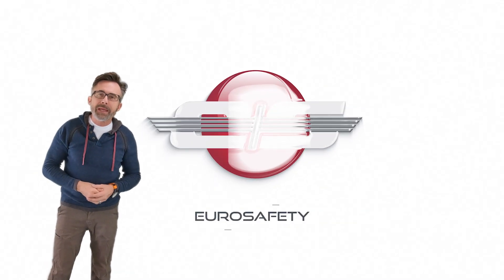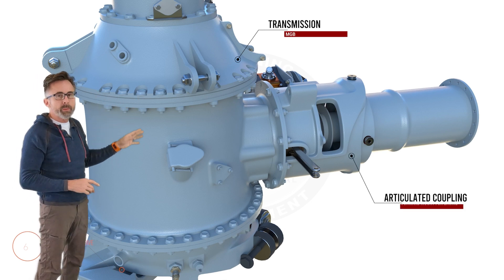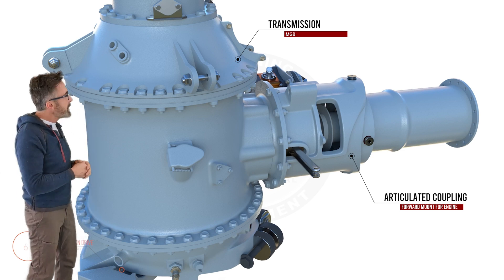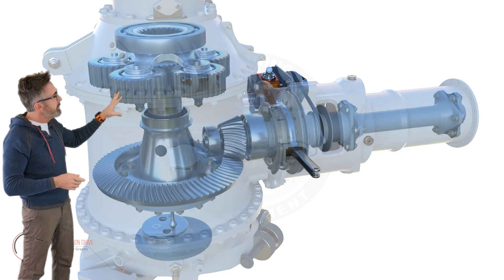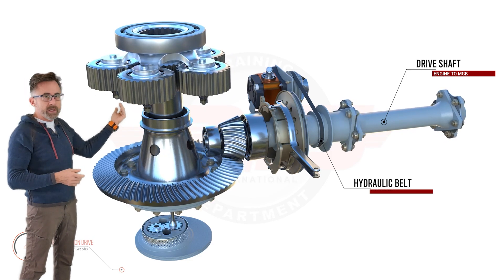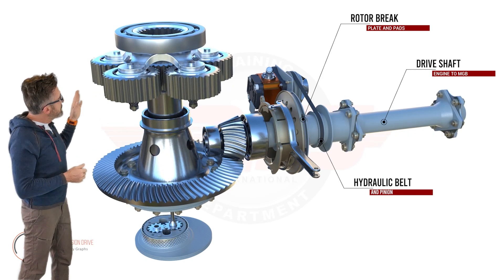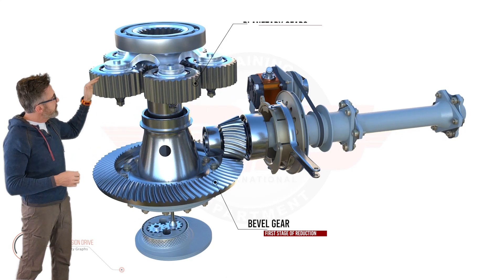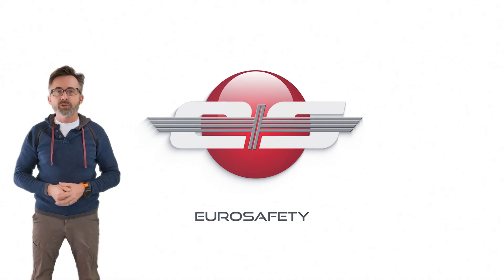#38 - The Main Rotor Drive of AS350/EC130 Helicopters Demystified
A brief overview of the main rotor drive for the AS350 and EC130 models of helicopter